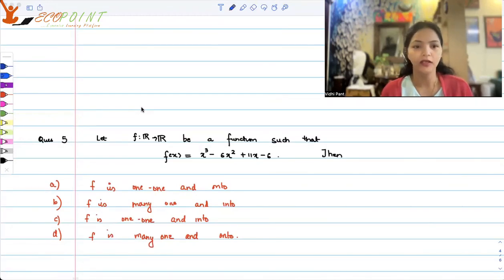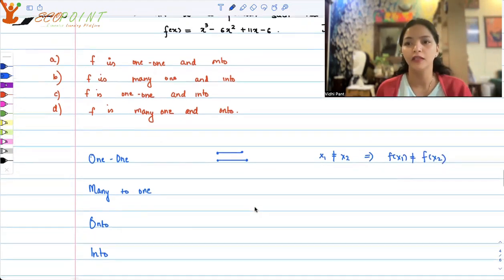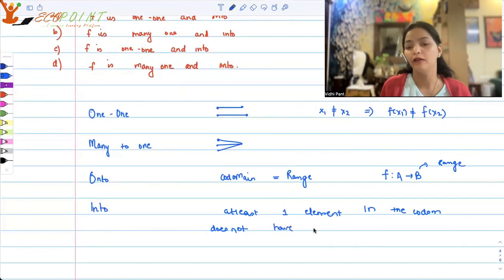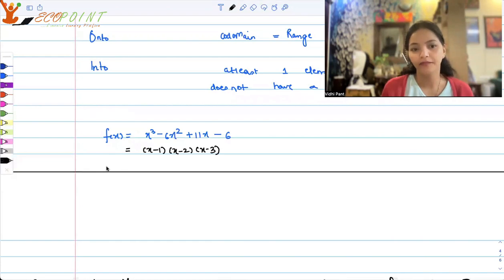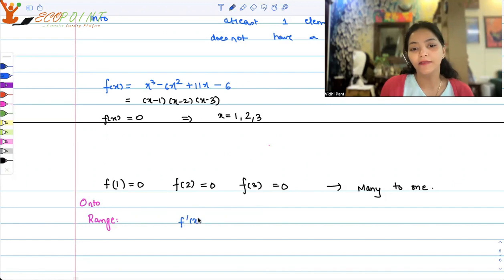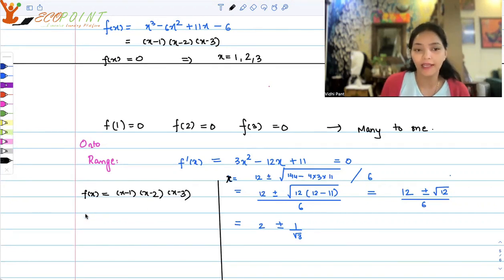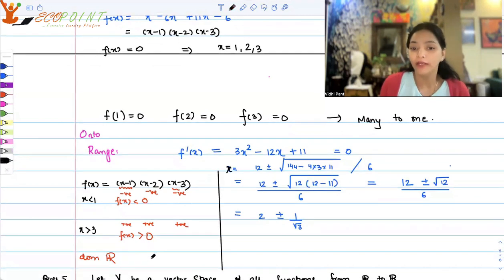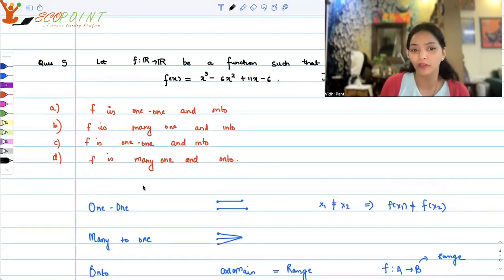One to one & Many to one functions | CUET PG Economics 2023 | CUET MA Economics 2023 |PGPQ44 | Q7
In this MCQ, we are trying to us the concepts of one-one function, many to one function, onto and into function. This is a practice MCQ for CUET PG Economics.  This is also useful for those who are preparing for Indian economic services and UGC NET Economics. Please solve it and let us know your answer in a comment.

1) Basics of MA Economics Entrance Exam (DSE/ISI/JNU/IGIDR/MSE)
2) Semester Exam, Economics H
3) UGC Net Economics
4) Indian Economic Services